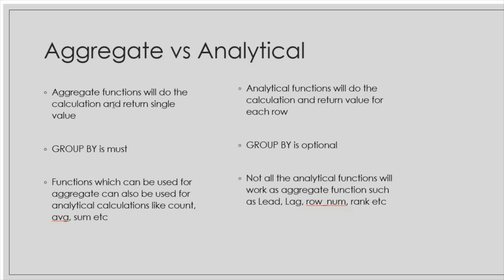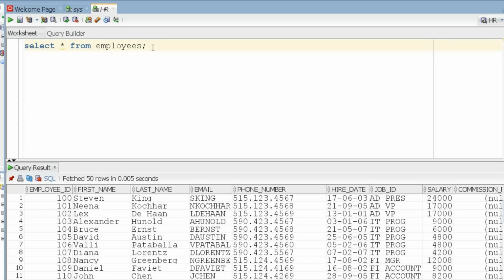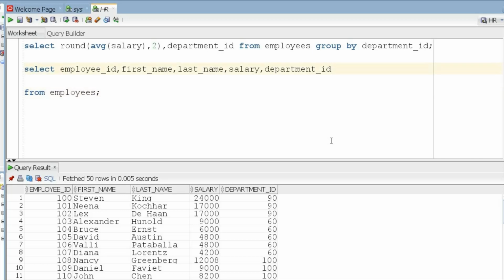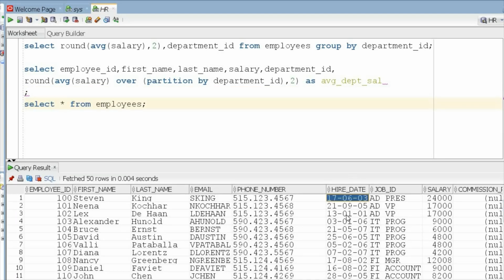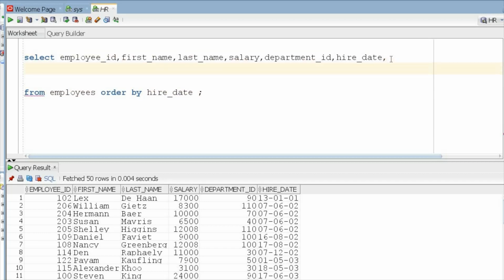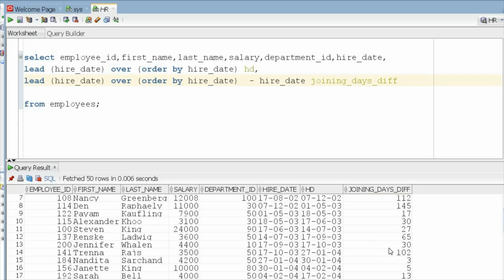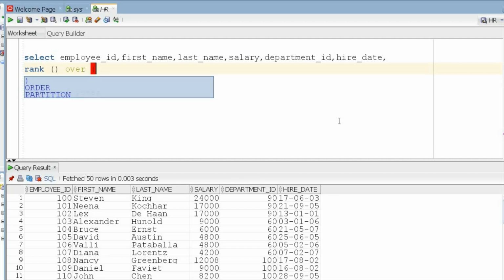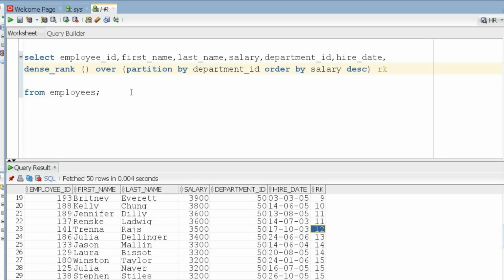Analytical Vs. Aggregate Functions: What's the Difference? Oracle SQL Tricky Interview Questions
What is analytical function and where it should be used.
Performance.
Real Queries Covered
1- Average Sal
2- Longest gap in joining date
3 - Rank vs Dense Rank